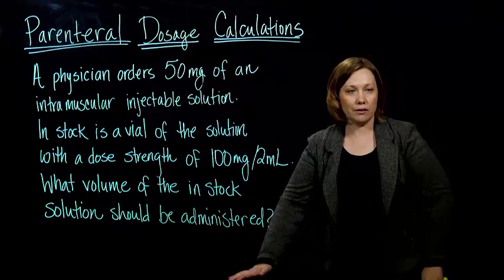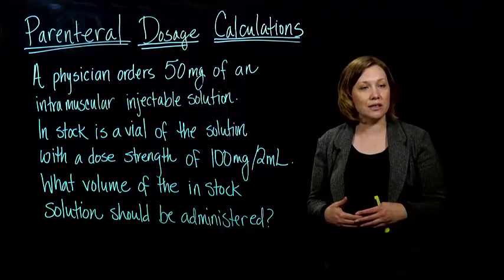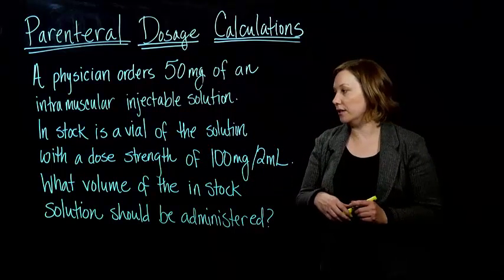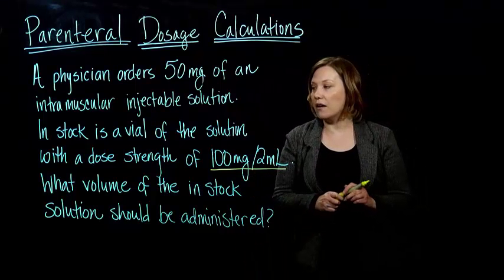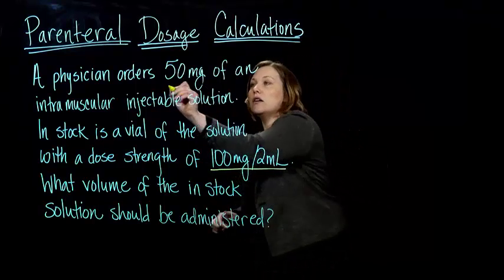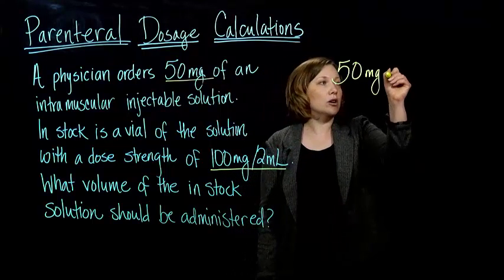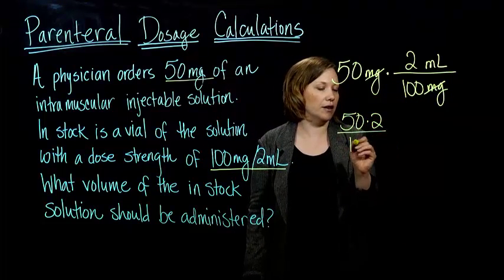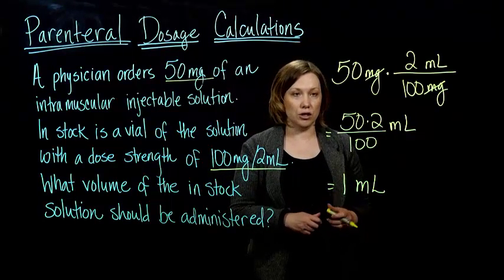Claire Burke: 5.3.1 Parenteral Dosage Calculation